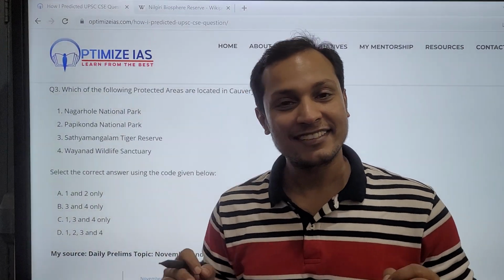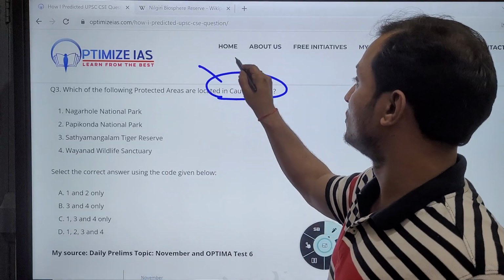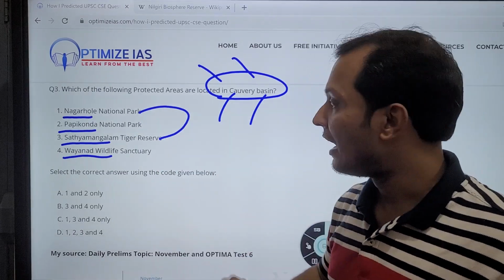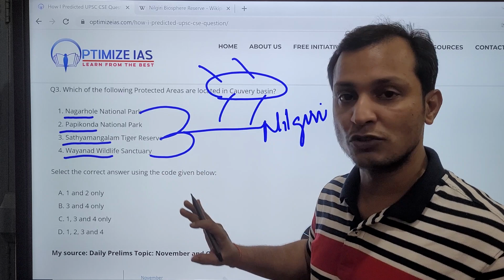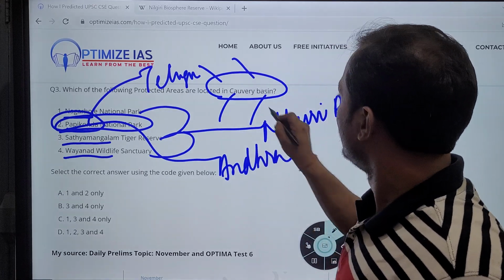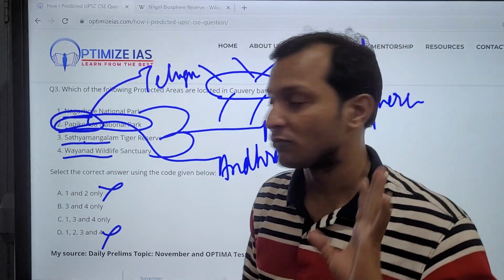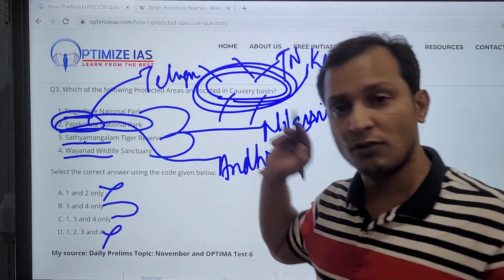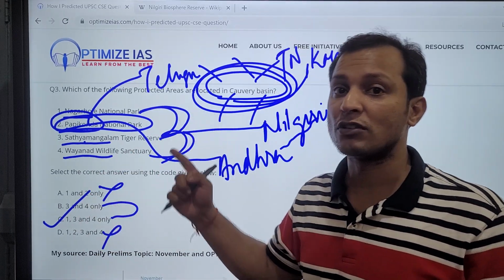UPSC PRELIMS ELIMINATION TRICK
In this video , option elimination trick has been shared which can help you tackle factual question in prelims.
Prelims 2022